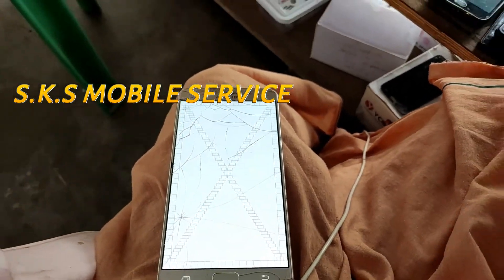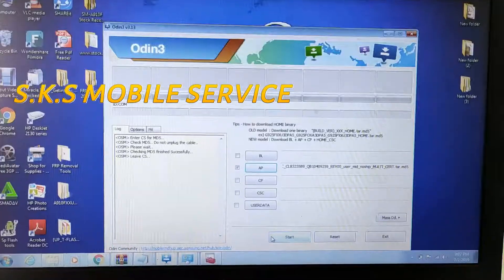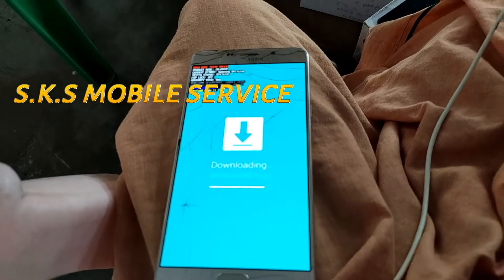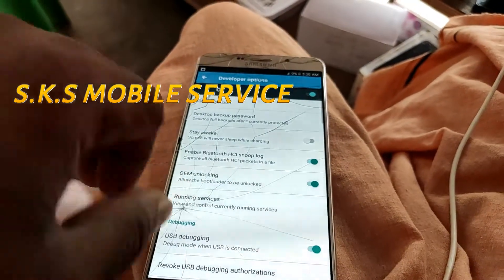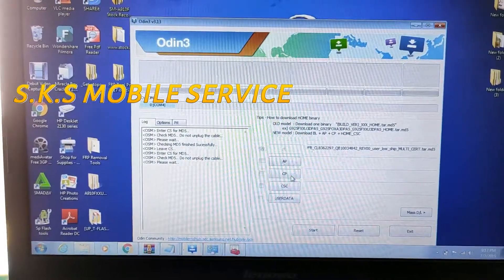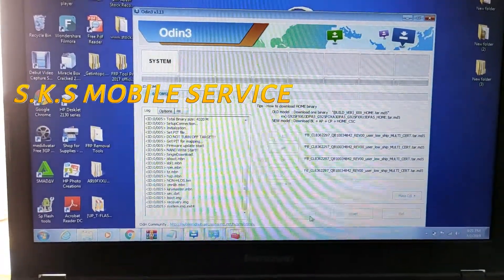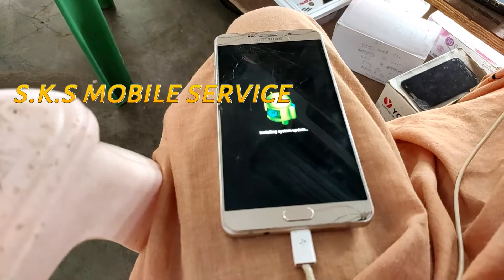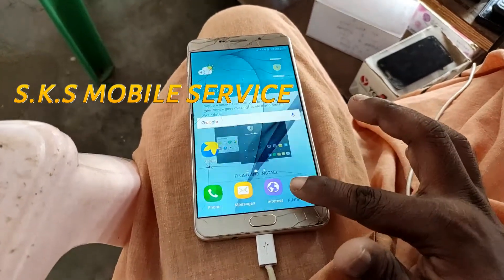Samsung Galaxy A9 pro 6 (Sm-A910F/DS) Flash and FRP Remove Solution whithout box in tamil